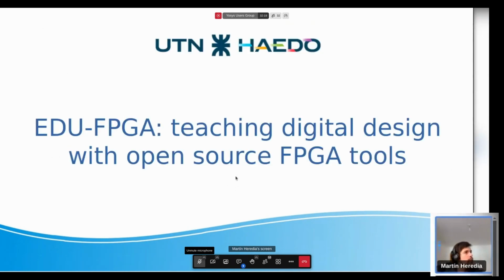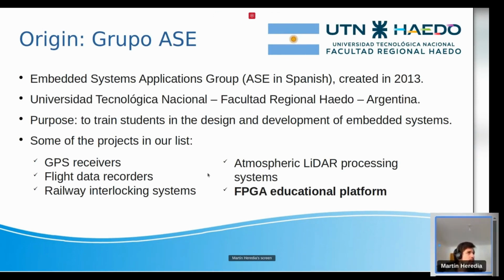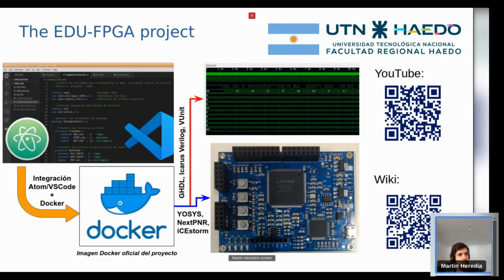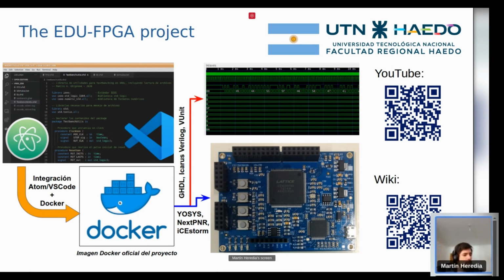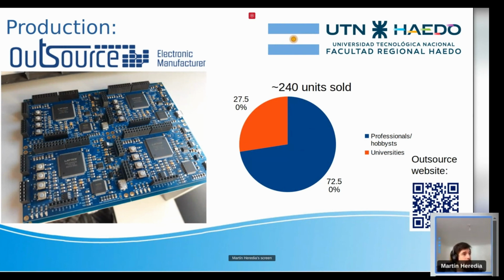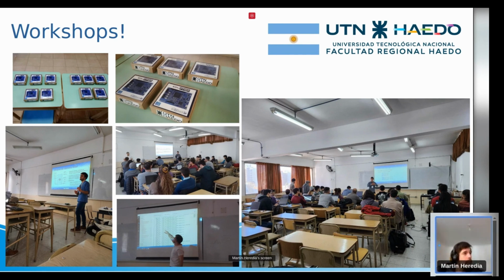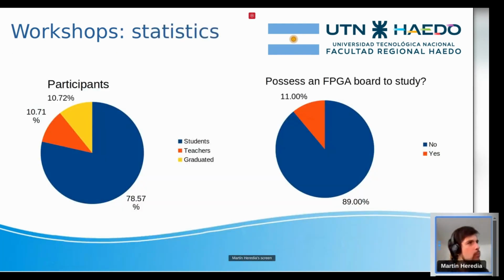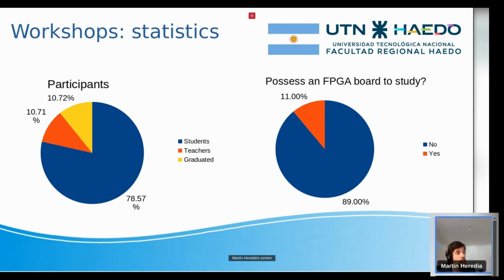EDU-FPGA: teaching digital design with open source FPGA tools - Martín Heredia